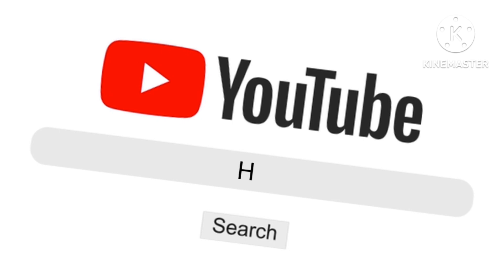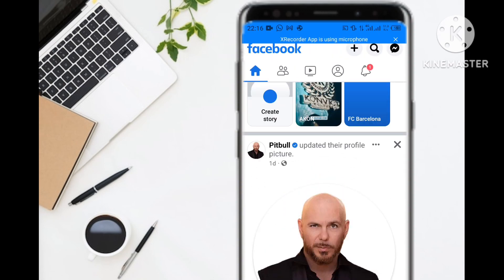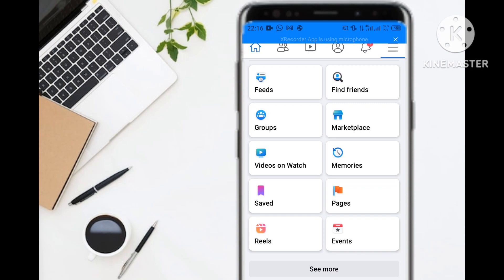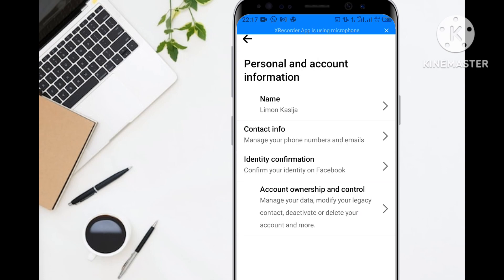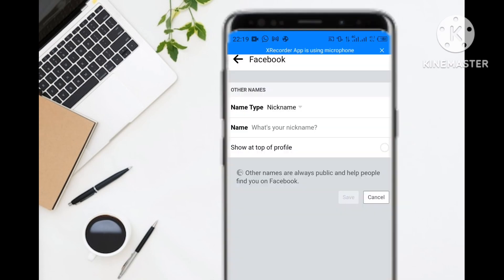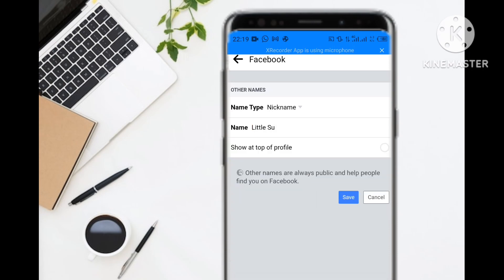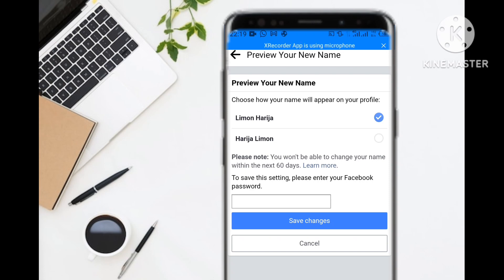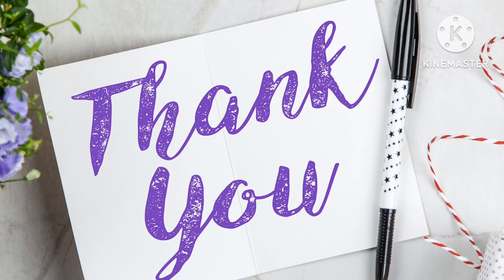How to Change Facebook name Easy and Fast for Android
Welcome to this channel! In this tutorial, we'll show you how to change your Facebook in a few simple steps. Whether you're looking to update your profile with a new name or use a nickname, this video has got you covered.

Changing your Facebook name is quick and easy, and we'll guide you through the entire process. We'll show you how to access the settings, locate the name editing feature, and provide helpful tips to ensure your new name meets Facebook's guidelines.

So, if you're ready to give your Facebook profile a fresh identity, join us in this step-by-step tutorial.

Change facebook page name
Check out👇🏽👇🏽
to change facebook page namehow to change facebook page name on iphone